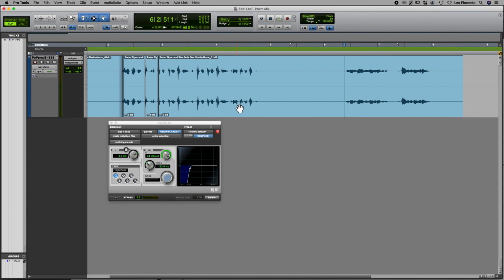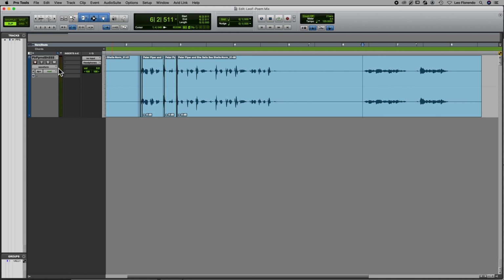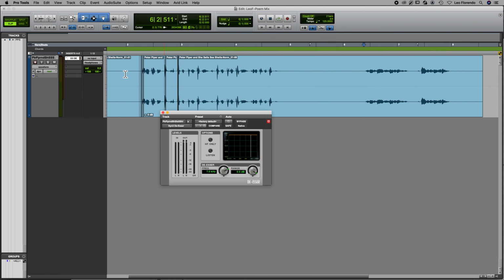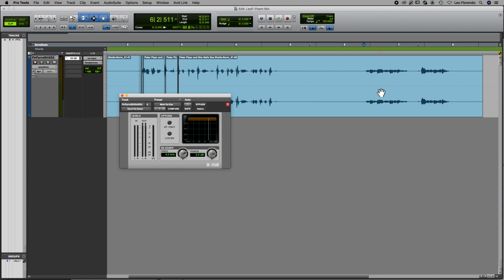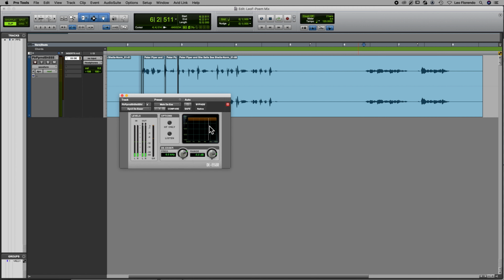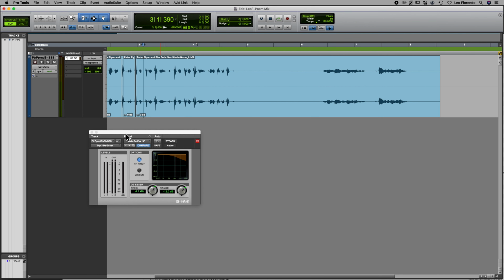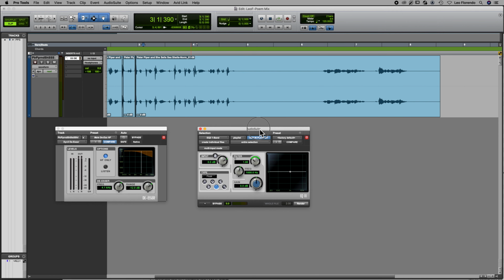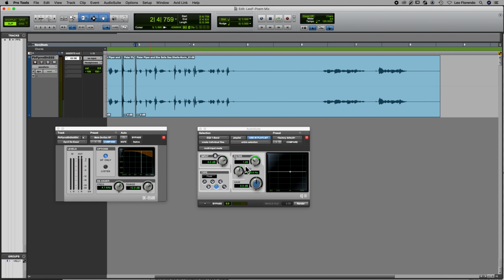PT1 Reducing Sibilance with De Esser